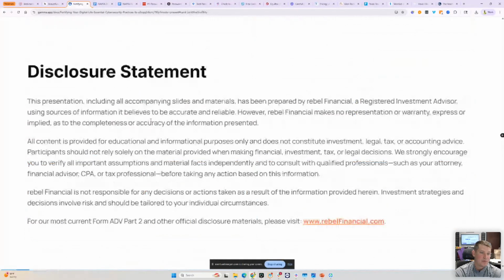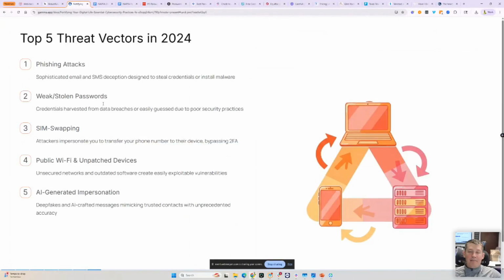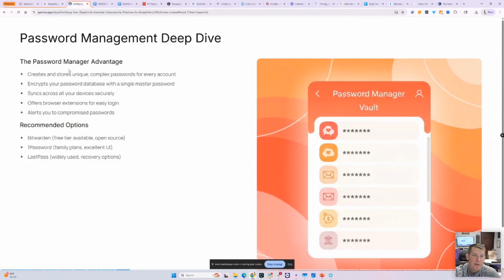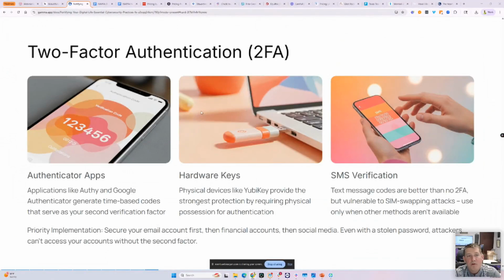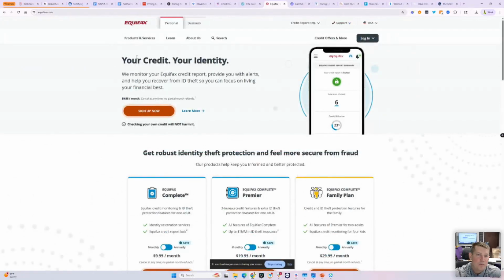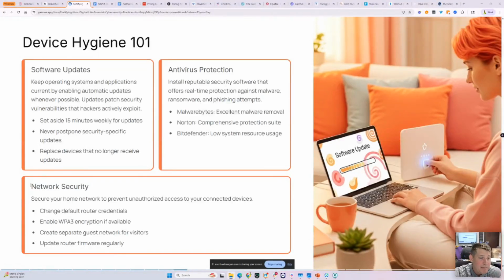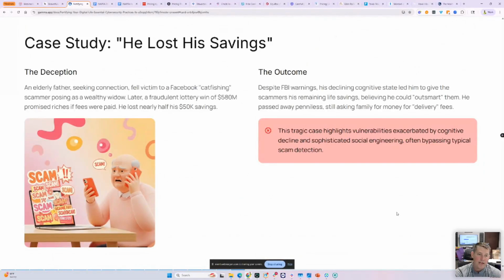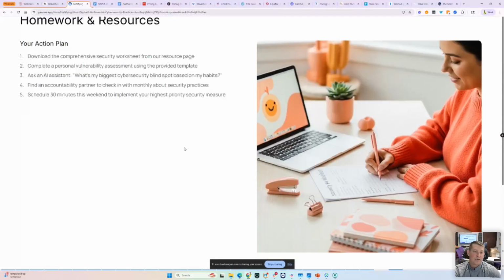Protecting Your Identity, Accounts & Digital Life with Phil Ratcliff of rebel Financial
In today’s digital age, protecting your online identity is more critical than ever. With cyber threats and data breaches becoming increasingly sophisticated, understanding how to secure your personal and financial information is no longer optional, it’s essential. This event will equip you with the knowledge and tools to confidently navigate the digital world while keeping your sensitive information safe.